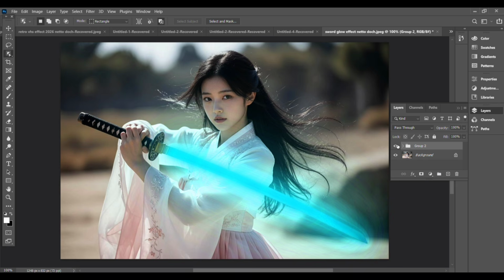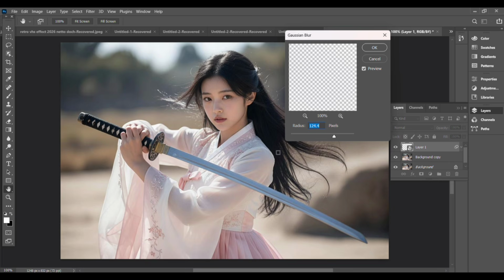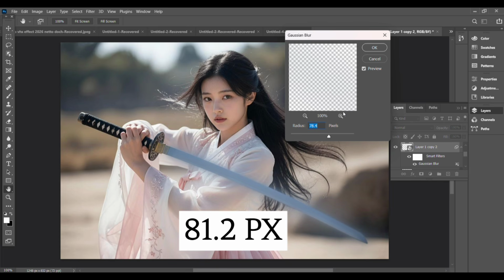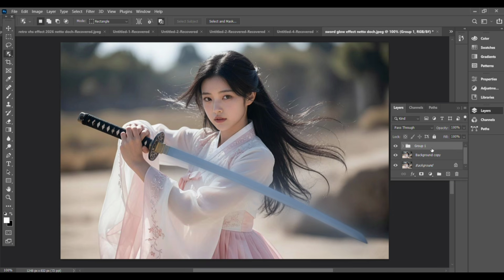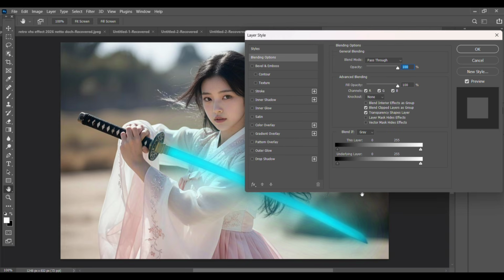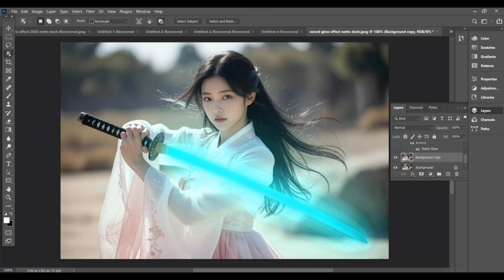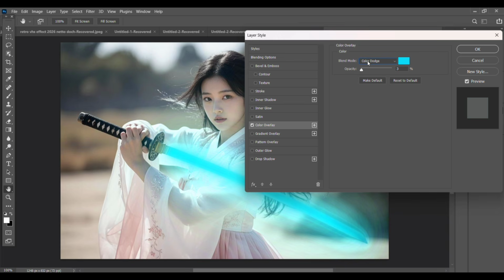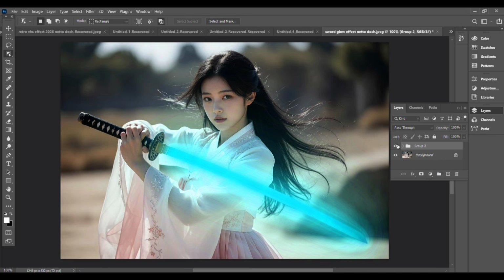PS Tutorial HD | Efecto de Resplandor de Espada | Photoshop Editing | Tips And Tricks | Netto Doch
Learn how to create an epic Sword Glow Effect in Adobe Photoshop using easy step-by-step techniques. In this tutorial, you'll add neon glow, energy light, magical effects, reflections, and cinematic lighting to transform any sword into a powerful fantasy weapon.

Perfect for gaming posters, fantasy artwork, movie-style edits, YouTube thumbnails, character designs, and creative photo manipulation. Create realistic glowing swords with simple Photoshop tools and professional-looking results.

English 🔻

sword glow effect
glowing sword photoshop
energy sword effect
neon glow sword
fantasy weapon effect
light sword photoshop
magic glow effect
photoshop tutorial.

Spanish 🔻

efecto espada brillante
espada neón photoshop
efecto energía
arma fantástica
tutorial Photoshop.

Korean (한국어) 🔻

검 글로우 효과
빛나는 검 효과
에너지 검
판타지 무기 효과

Thai (ไทย) 🔻

เอฟเฟกต์ดาบเรืองแสง
ดาบพลังงาน
เอฟเฟกต์นีออน
อาวุธแฟนตาซี
สอน Photoshop.